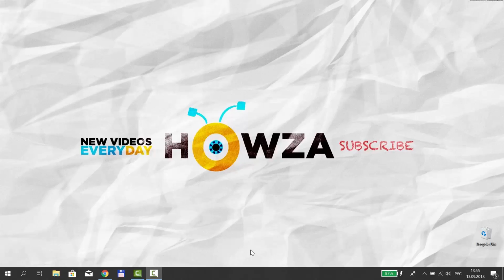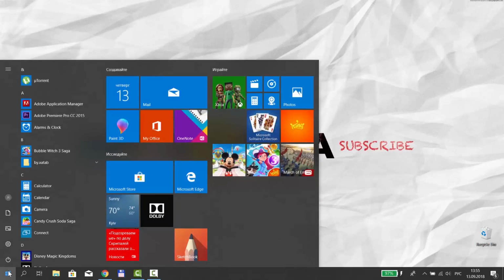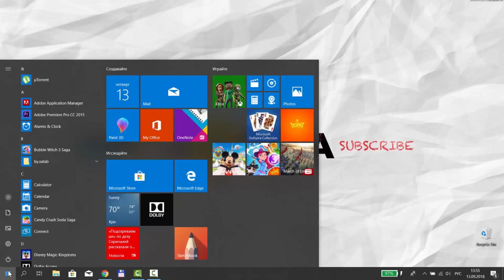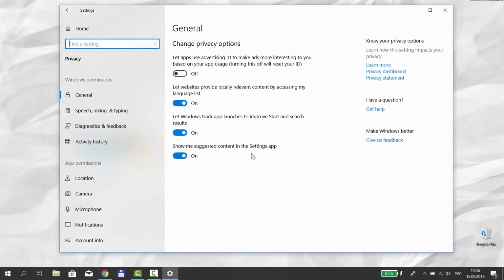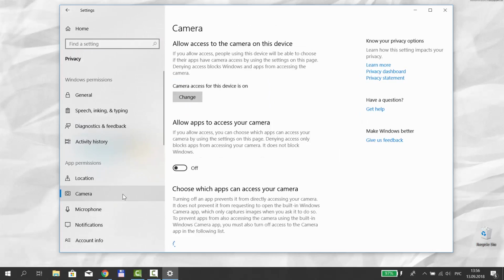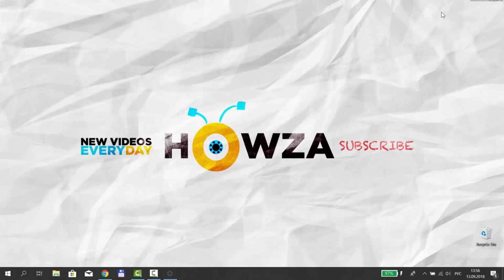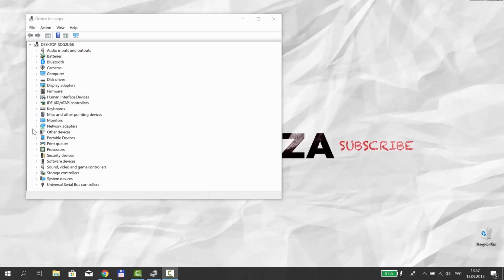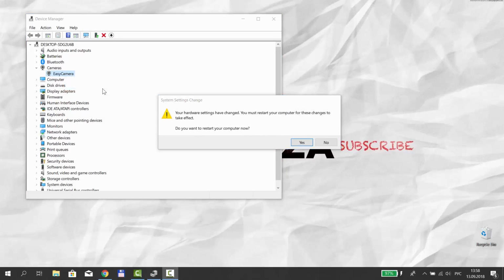How to Enable Your Webcam in Windows 10 | How to Turn On Webcam in Windows 10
In today's lesson, we will teach you how to enable Webcam in Windows 10.
Go to the left bottom corner of your desktop and click on windows icon. The start menu will pop up. You can see a small gear, above the same windows icon, click on it. It opens a Windows Settings tab. Go to ‘Privacy’.
Select ‘Camera’ from the left side menu. Look for ‘Allow apps to access your camera’. Turn the switch on under it. Easy.
There’s another way. Right-click on the taskbar and choose ‘Device Manager’ from the list. Click on ‘Cameras’. Right-click on ‘EasyCamera’ and choose ‘Enable device’. Click ‘Yes’ in the pop-up window to restart your PC.